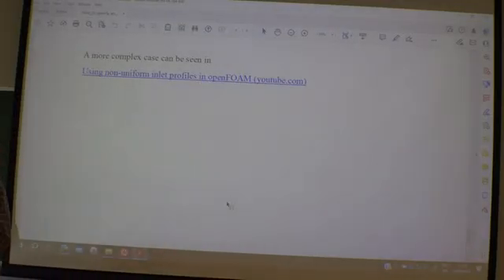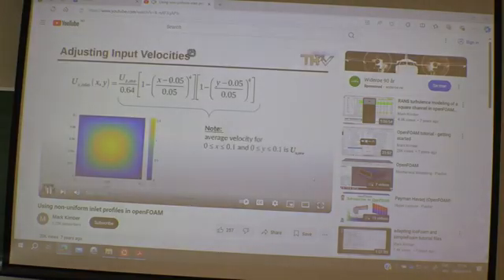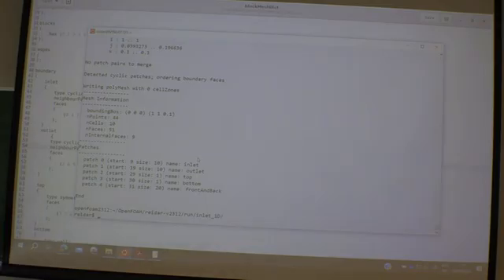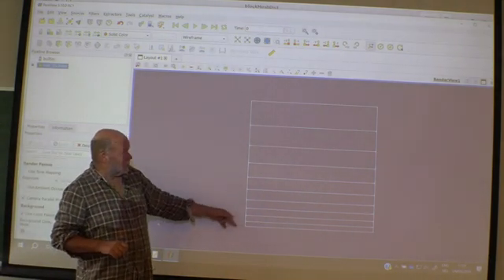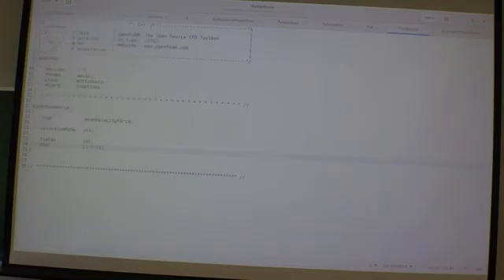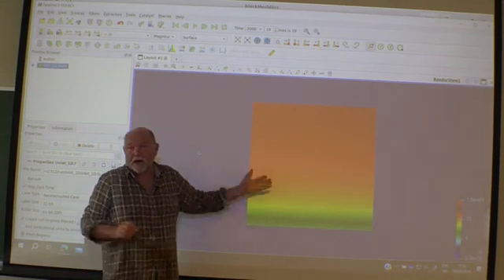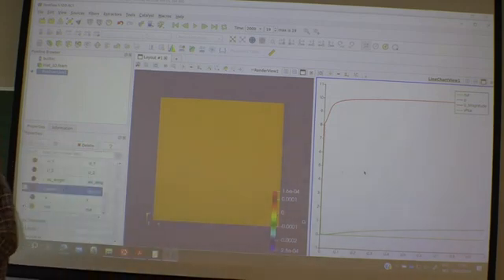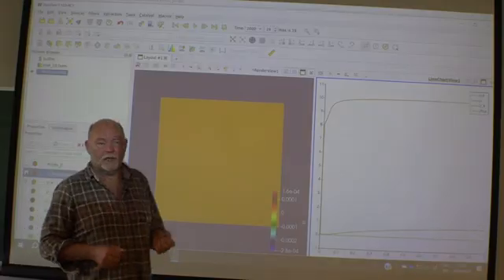04 09 Lecture 4B Turbulence, cont.